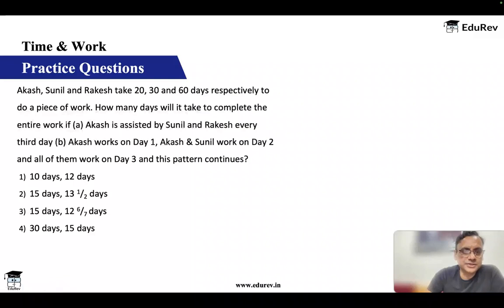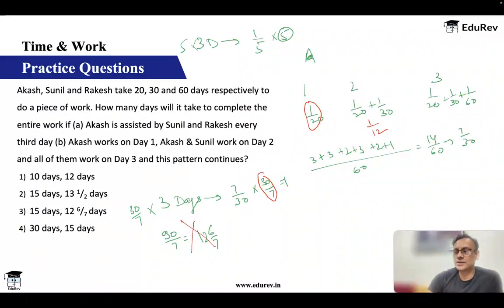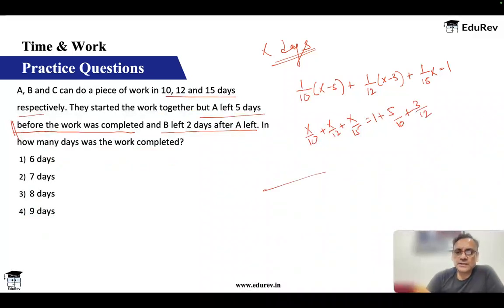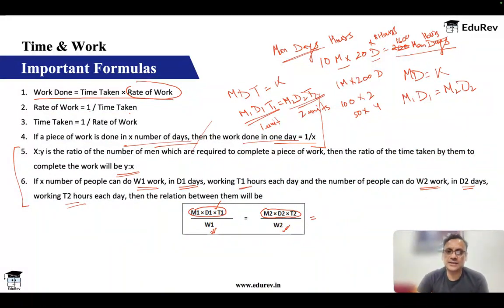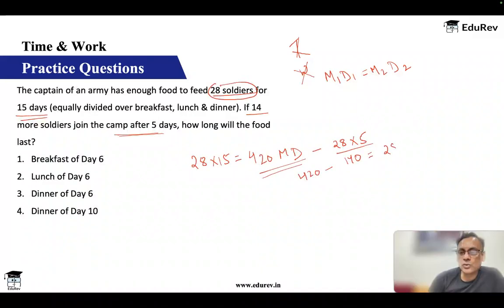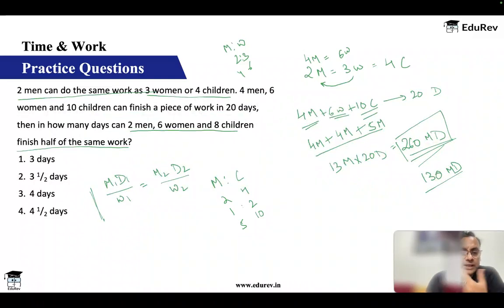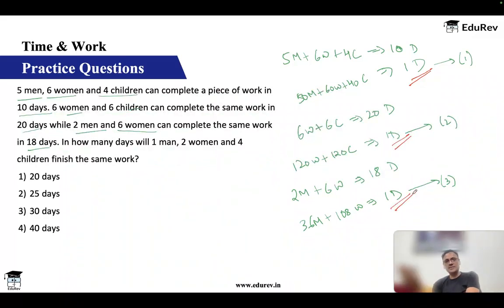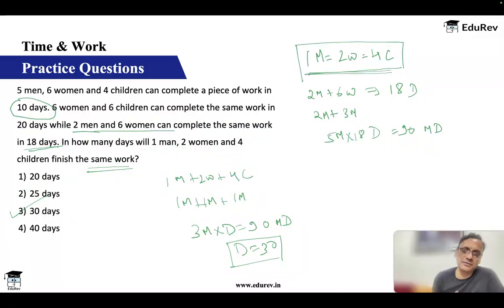Time and Work - 2 | Shortcut Tricks | CAT | Quantitative Aptitude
Find Time and Work in Seconds | Shortcut Tricks | CAT | Quantitative Aptitude
Time and Work CAT for Beginners
finding Time and work questions trick

Topic-wise MCQs, videos, and detailed notes covering key topics like Ratios, Number System, Geometry, Probability, and more.

100+ RCs for exhaustive practice, including topic-wise and news-based RCs.

12 full-length CAT mocks plus mock test series for XAT, IIFT, NMAT, SNAP, and more!